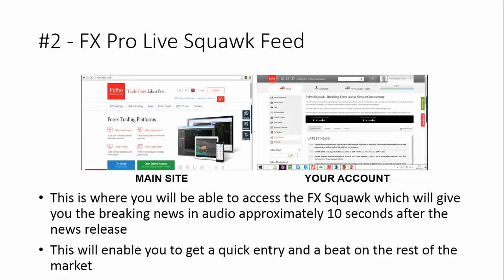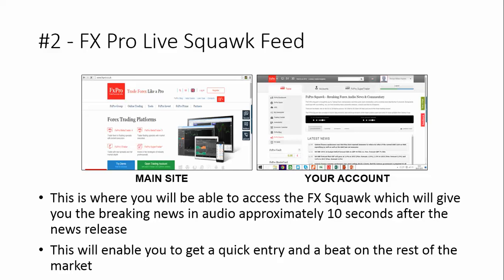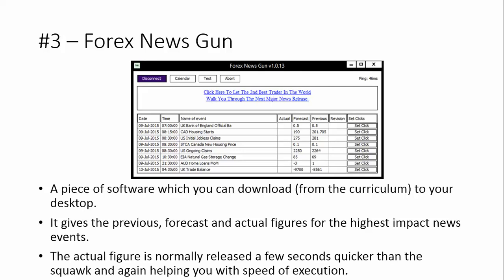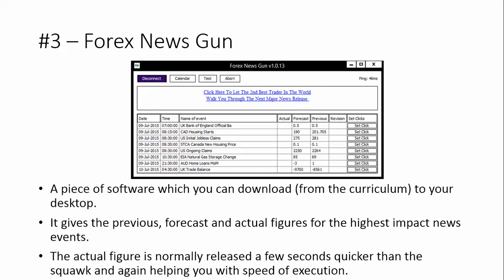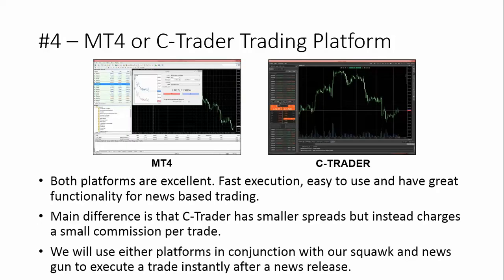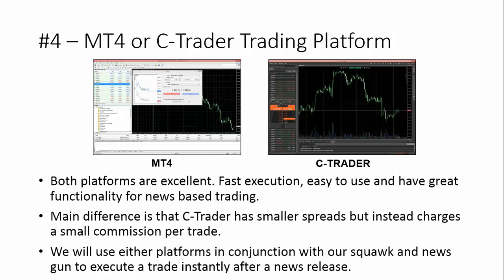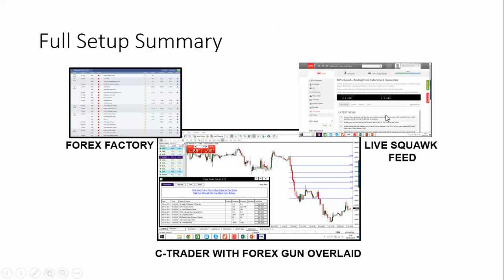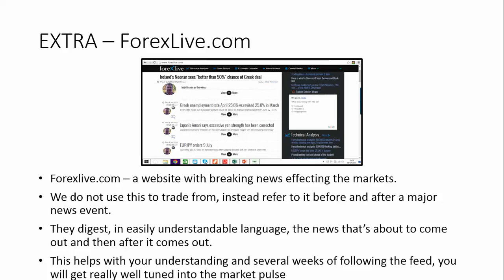fundamental trading 6 to 10(1)